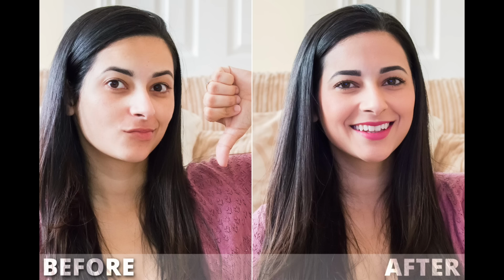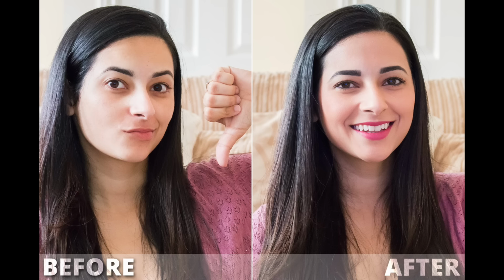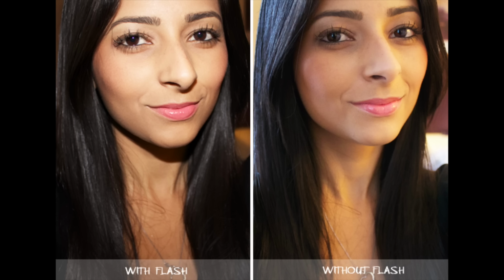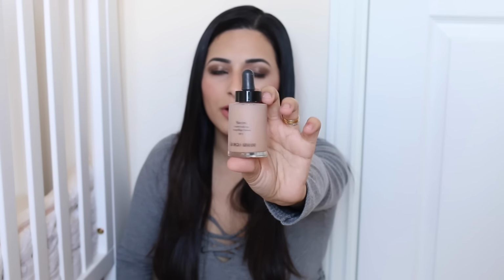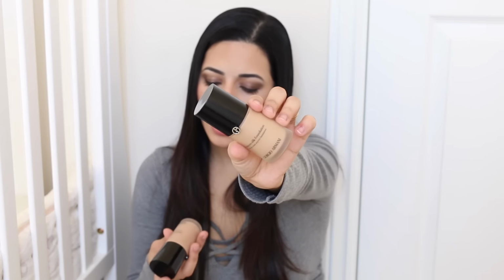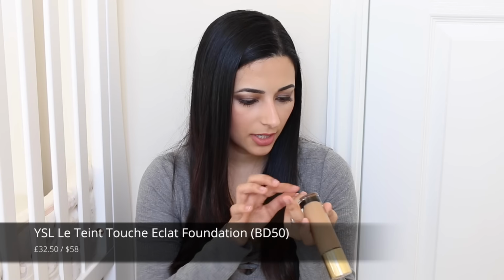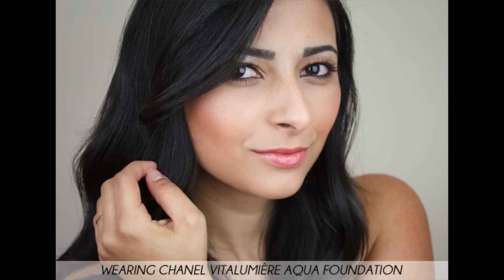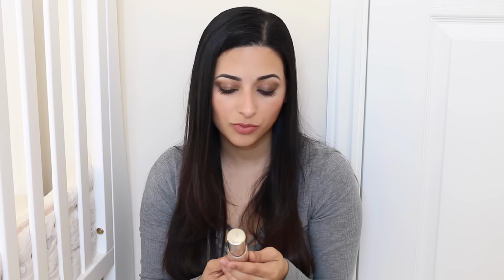DRY SKIN FOUNDATION COLLECTION 2016: Best High End and Drugstore Foundations | Ysis Lorenna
My foundation collection, containing all my drugstore or High Street and High End or luxury foundations! I also give you mini reviews of each of them and a picture of me wearing each one. Below you can find links to all the reviews I have done of the foundations I mentioned on this video.

MY FOUNDATION COLLECTION 2016

Smashbox Studio Skin 15 Hour Wear Hydrating Foundation (2.1), £29 / $42

Giorgio Armani Luminous Silk Foundation (3.5 and 5.5), £37 / $62

YSL Le Teint Touche Eclat Foundation (BD50), £32.50 / $58

By Terry Terrybly Densiliss Foundation (7 Golden Beige)
£78 / $155

OTHER FOUNDATION REVIEWS

This video may contain PR samples, products gifted or paid for with gift vouchers/store credit.